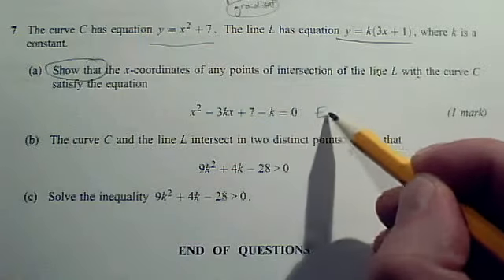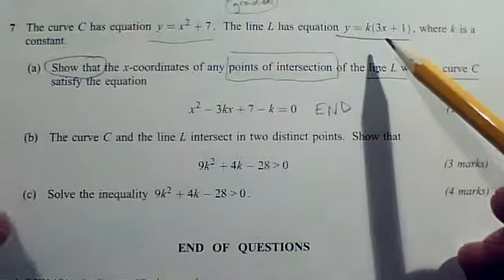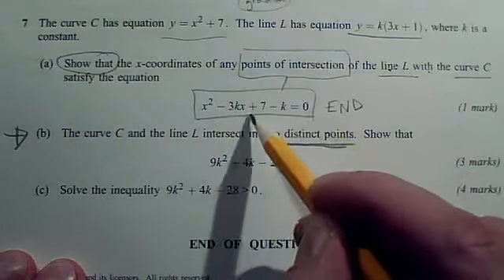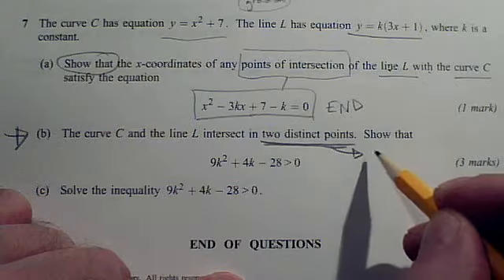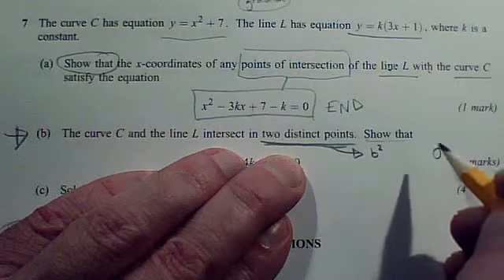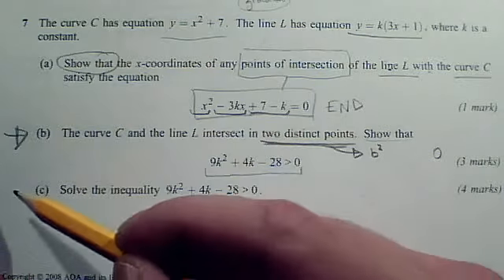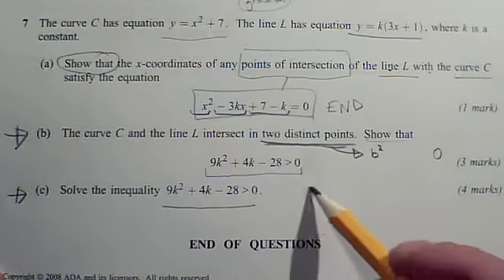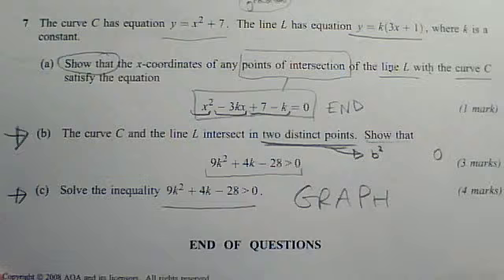c1108q7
mathsbrian's webcam video Fri 22 Oct 2010 23:13:51 PDT